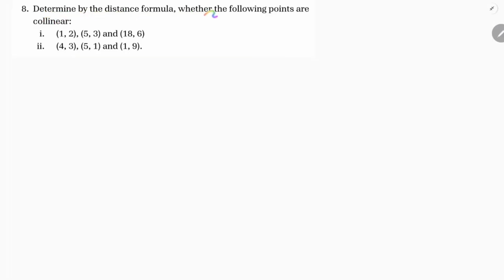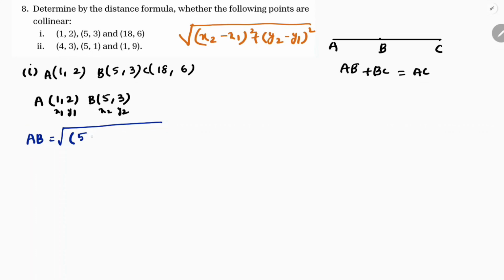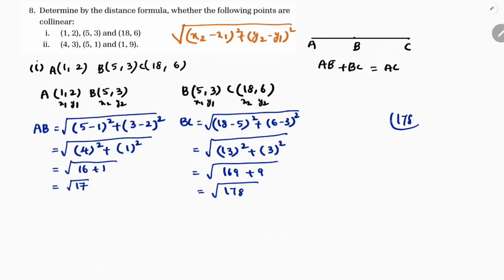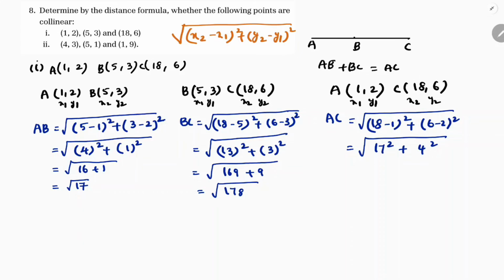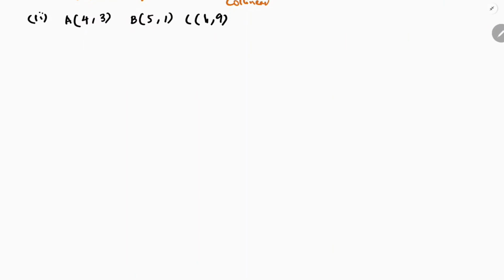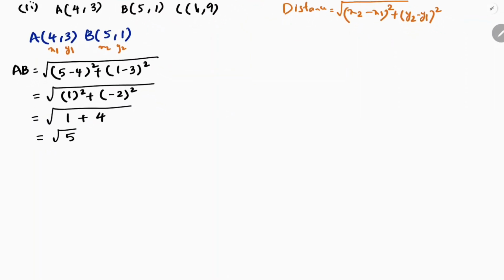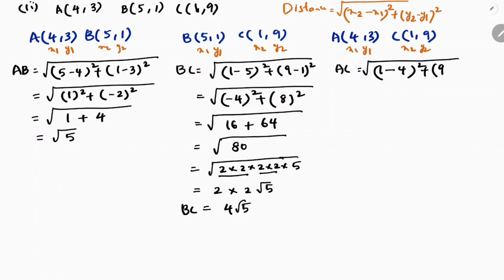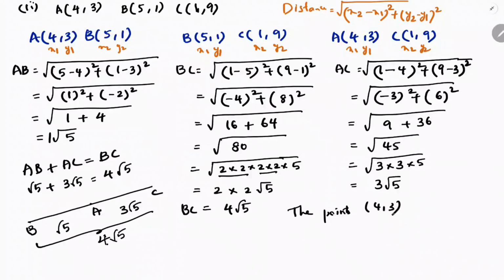Determine by the distance formula whether the following points are collinear!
📘 In this video, learn how to determine whether three given points are collinear using the Distance Formula in Coordinate Geometry.
🟢 Questions Covered: 1️⃣ � and �
2️⃣ � and �
✨ Topics Covered: ✔️ Distance Formula
✔️ Collinearity of Points
✔️ Coordinate Geometry Concepts
📌 Formula Used:
📖 What You Will Learn: 🔹 How to calculate distance between points
🔹 How to verify collinearity using distances
🔹 Easy methods to solve coordinate geometry problems
🔹 Shortcut understanding for exams
🎯 Useful For: 📚 CBSE Mathematics
📚 SSC Mathematics
📚 Class 9 & 10 Students
📚 POLYCET / Polytechnic Aspirants
📚 Competitive Exam Preparation
🔥 Most Expected Coordinate Geometry Question
🔥 Easy explanation with clear steps
📖 Learn Mathematics in a simple and smart way with
🔔 Turn on notifications for more Maths videos and tricks!